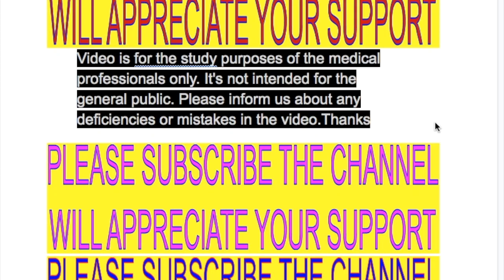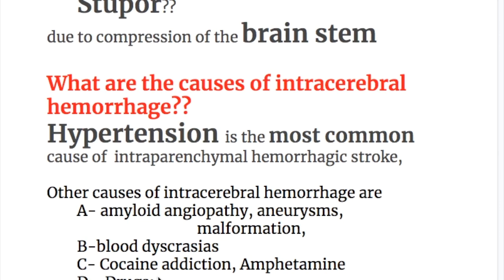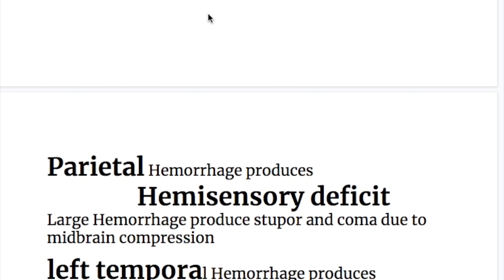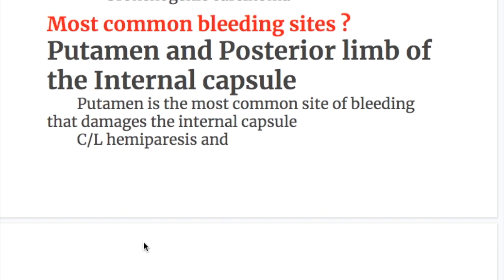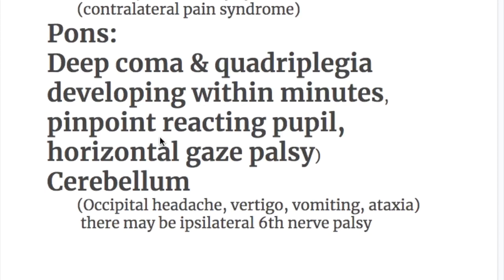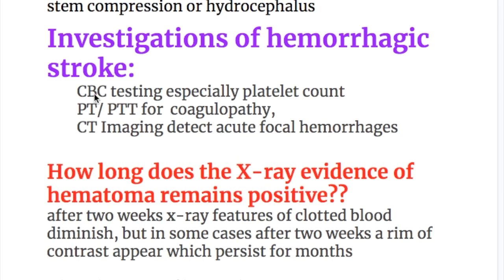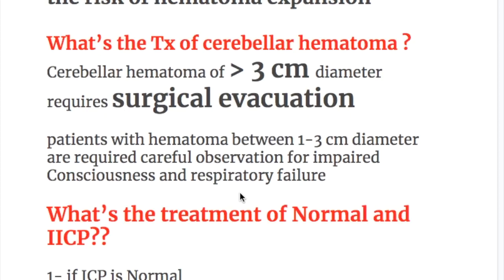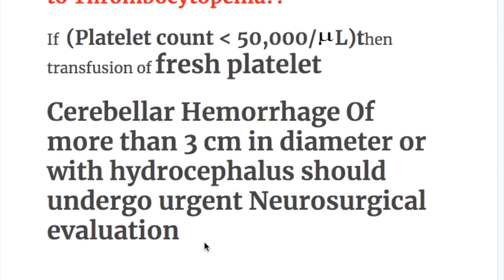Hemorrhagic Stroke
Intracerebral Hemorrhage ,
focal neurological deficits
,consciousness , IICP ,
Stupor,
brain stem,

Ischemic stroke,
Amyloid angiopathy,
,MRI ,
, Congo red staining ,
  Hemisensory deficit
 aphasia ,
Hemianopia
Cocaine,

Putamen,  Internal capsule,
  hemiparesis   dejerine roussy syndrome
Deep coma,quadriplegia ,
pinpoint reacting pupil, horizontal gaze palsy
CT Imaging  ,MRI, CT angiography ,
LP ,cerebral herniation ,
non vasodilating drugs ,
nicardipine, labetalol,esmolol,

 recombinant Factor VIIA,  respiratory failure ,

  midline shift,
obtundation,  coma,  hydrocephalus ,Osmotic agents ,
  hyperventilation
osmotic therapy,hematoma

, prothrombin complex
concentrate,
fresh frozen plasma ,vitamin K ,fresh platelet ,

Cerebellar Hemorrhage